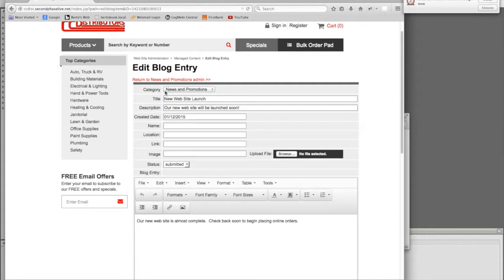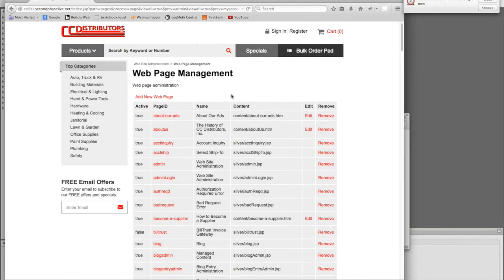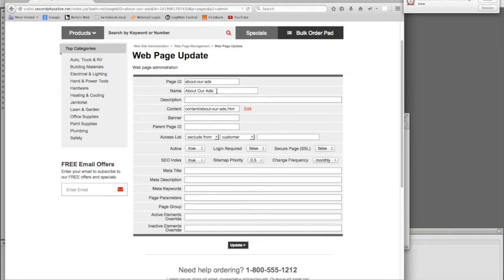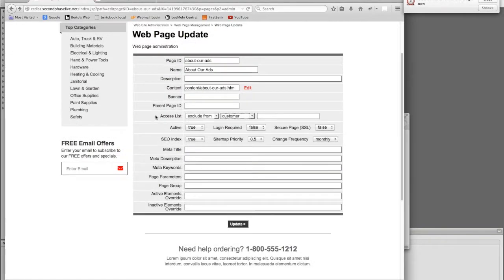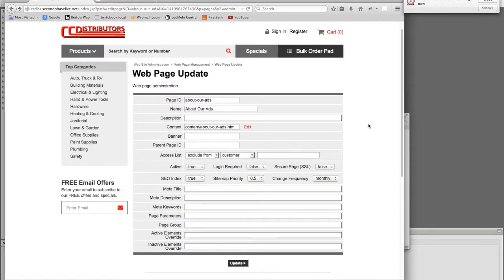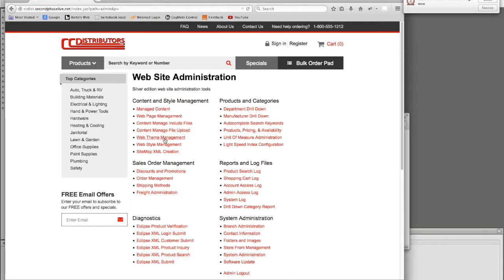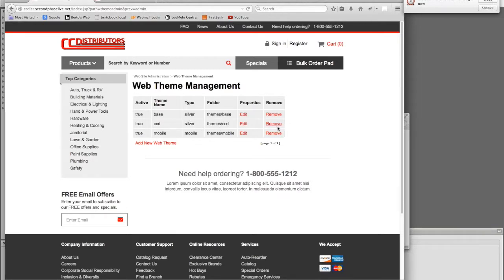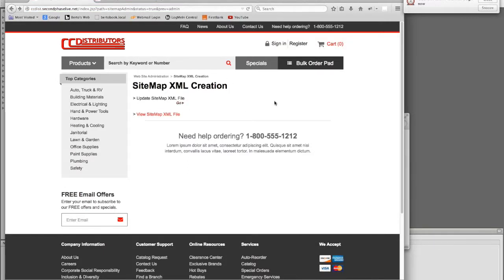Admin Content & Style training